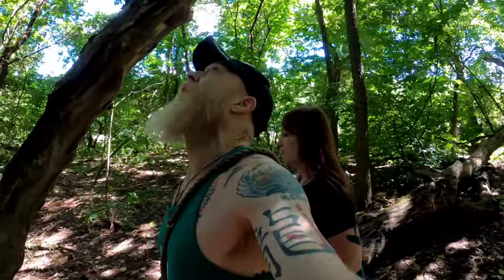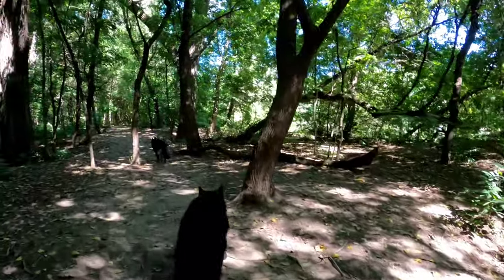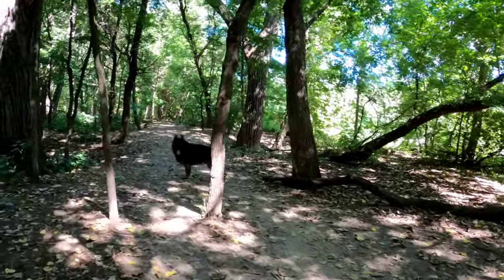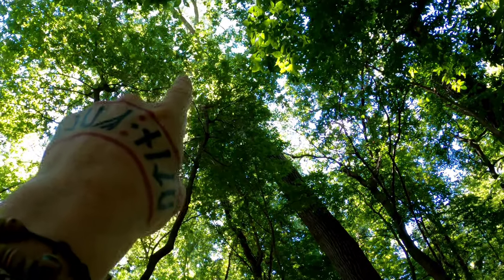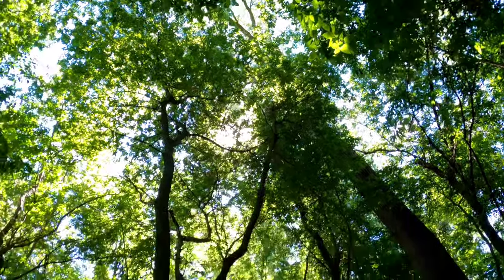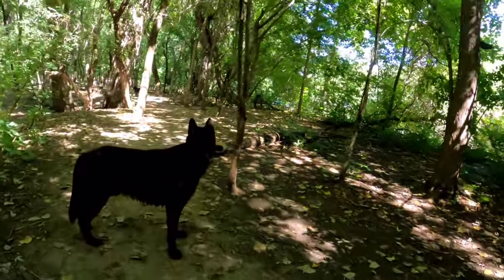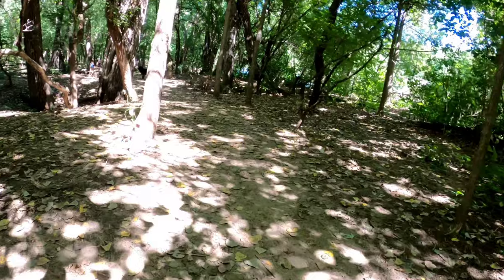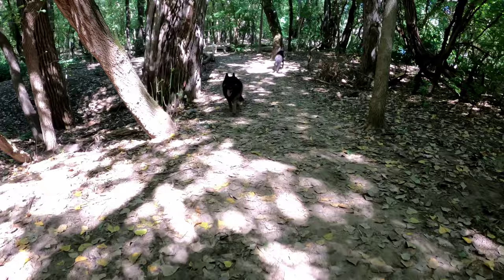My German Shepherd's Reaction to Aggression from Another Dog at the Dog Park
How does my German Shepherd Lobo react to aggression directed at him by another dog at the dog park?

Dogs seen in this video are 14 month old F2 Lycan Shepherds Ka-Bar and German Shepherd Lobo. We are hiking through a huge wilderness off leash park. Lobo's reaction shows some of the benefits of the training we do. He just blew the other dog off and didn't over react. Our pack feedings are responsible for this creating dogs that have good social skills that don't get stressed easily in these situation with other dogs.